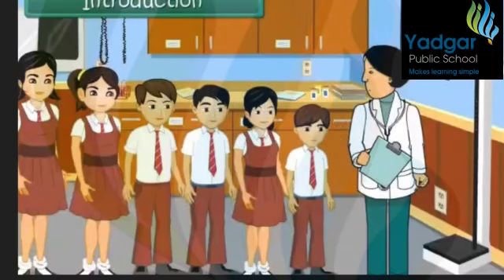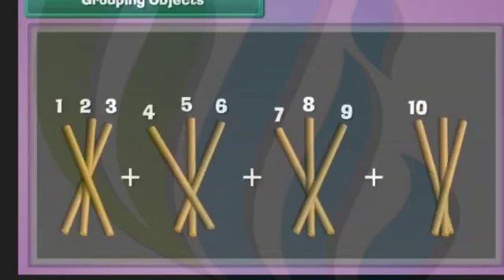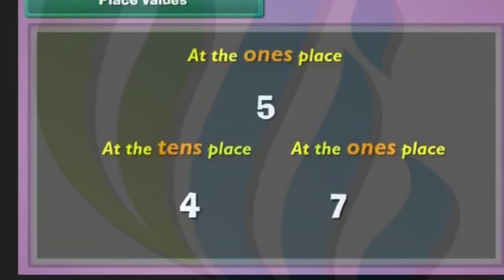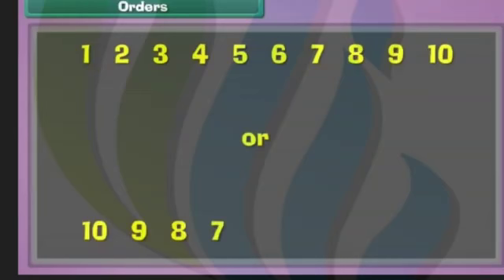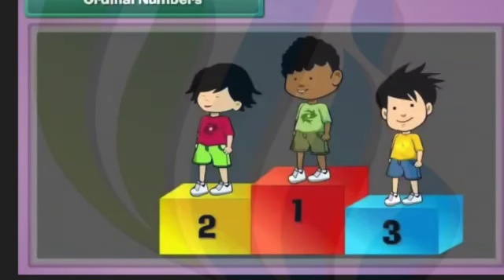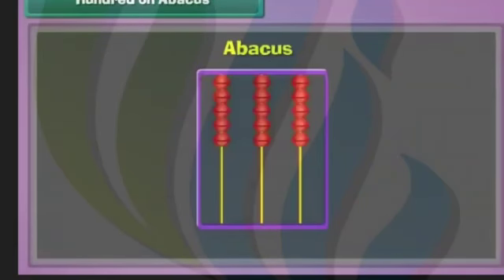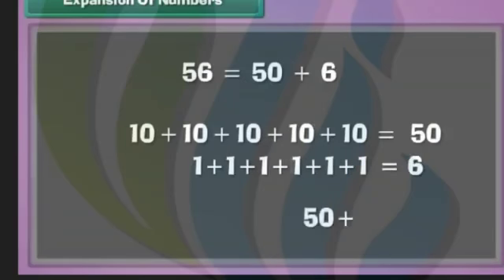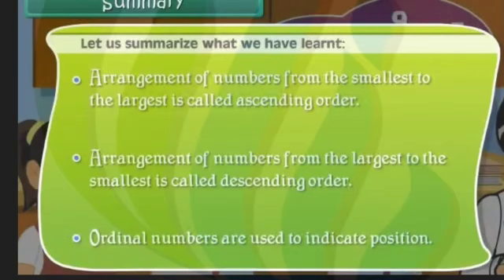CLASS 2 MATHS LESSON NO 3